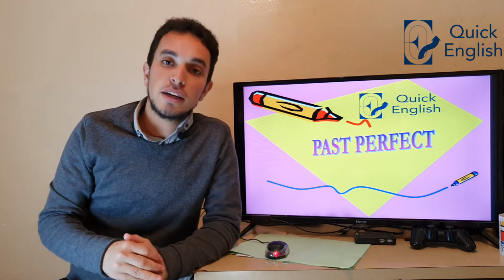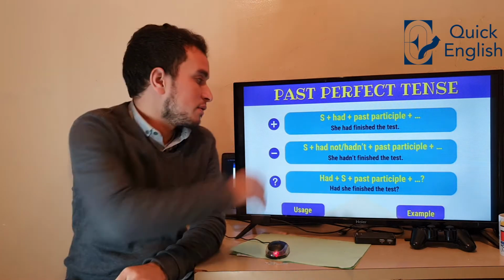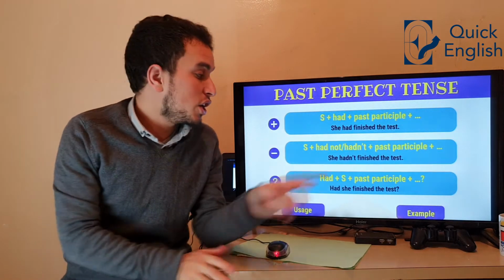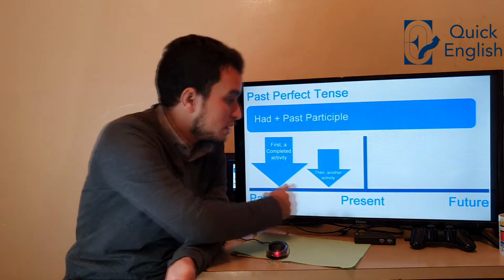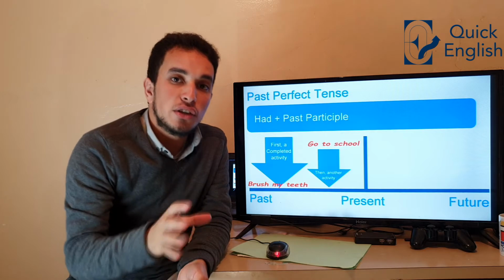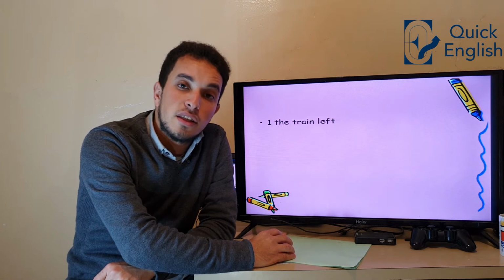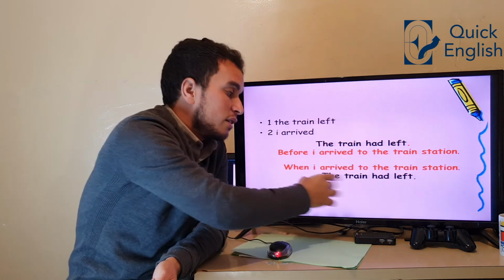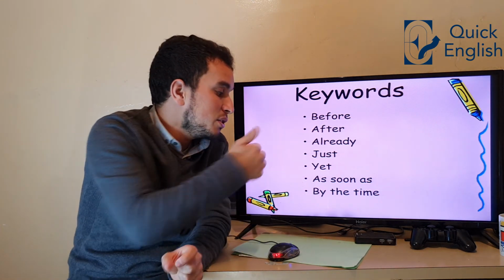The past perfect tense // الماضي التام في اللغة الإنجليزية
The past perfect tense in English
الماضي التام في اللغة الإنجليزية